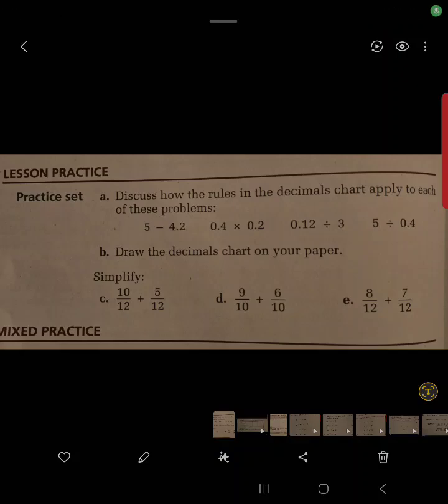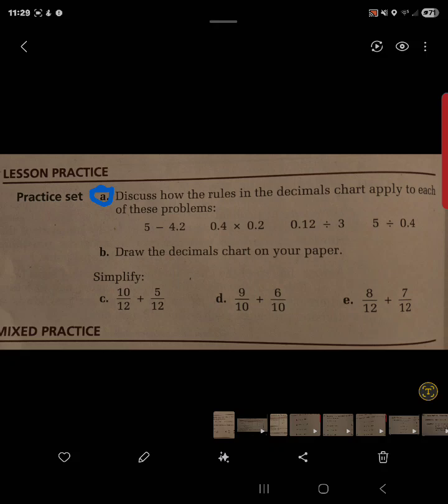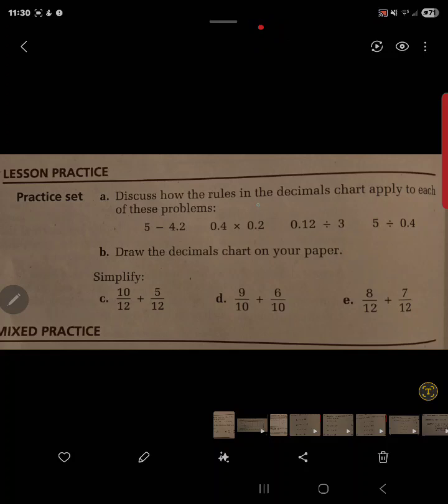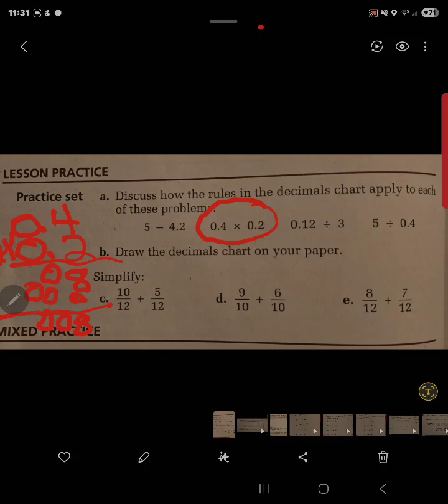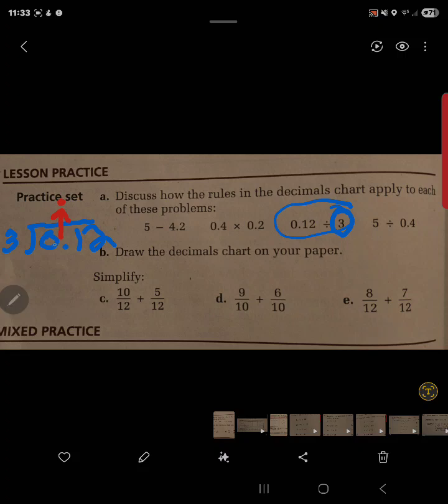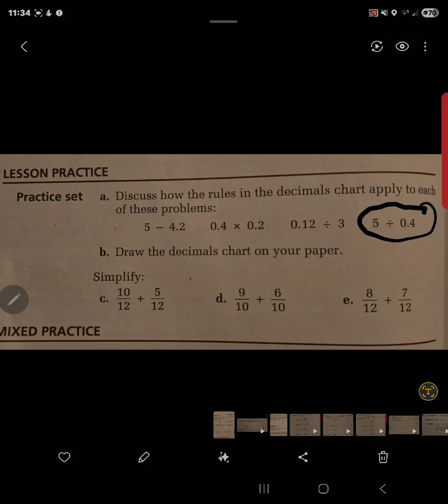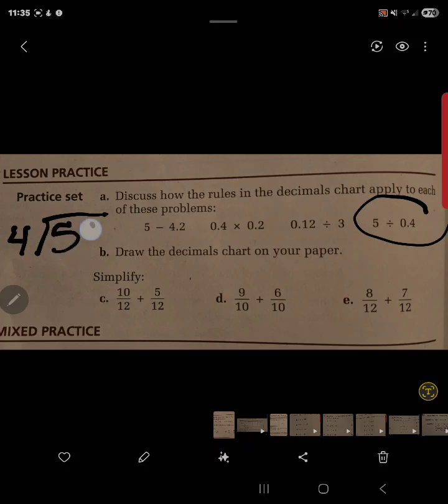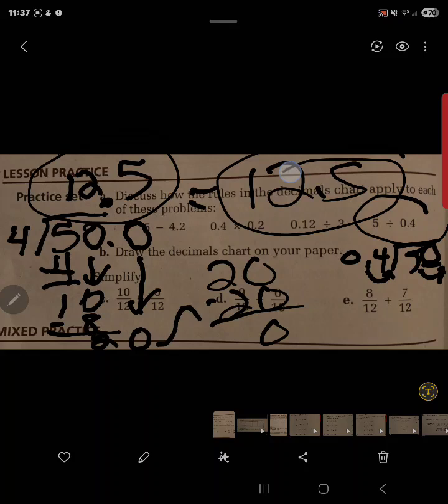Lesson 53 - Part 2